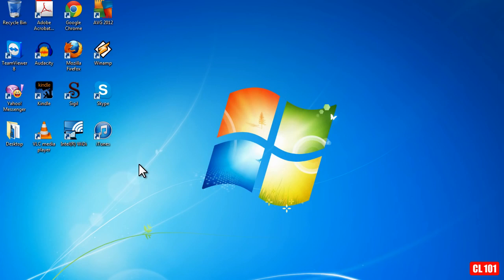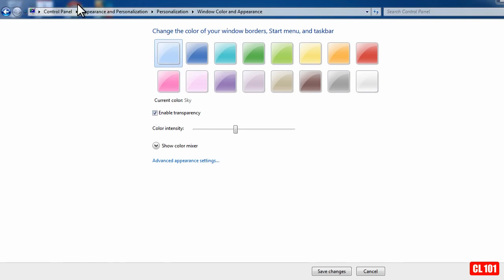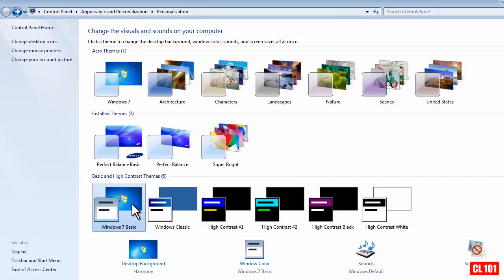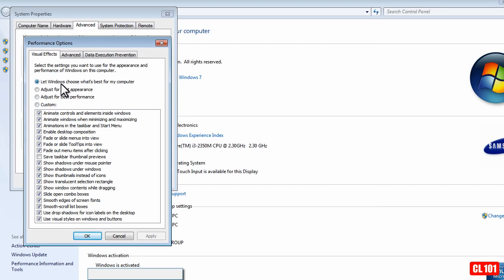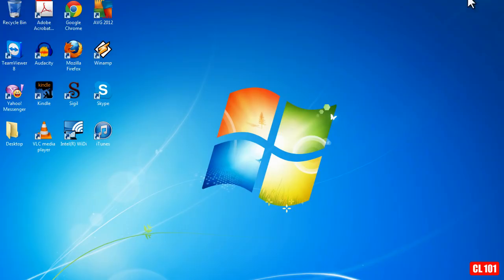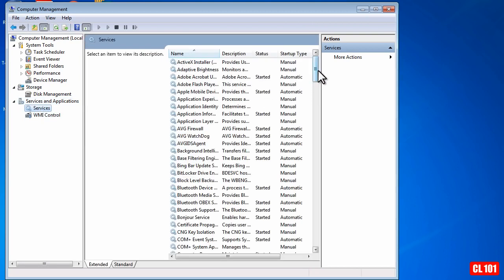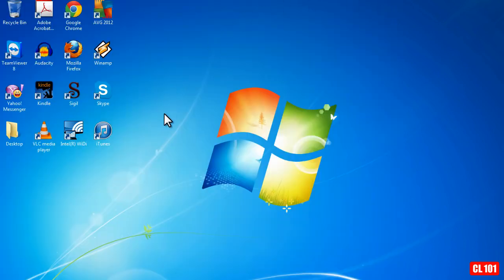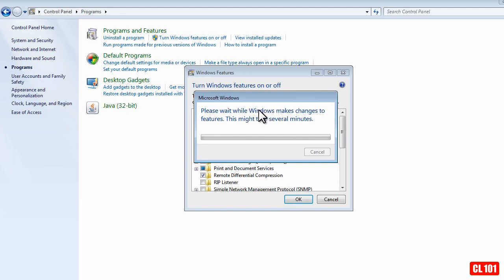How to Speed Up Windows 7 by Tharindu